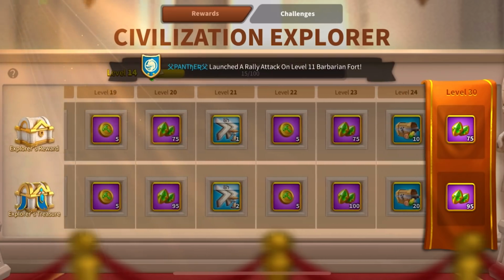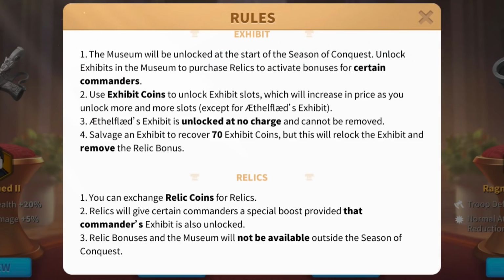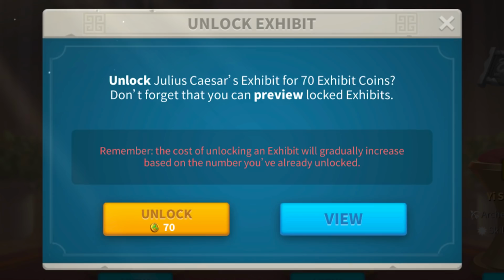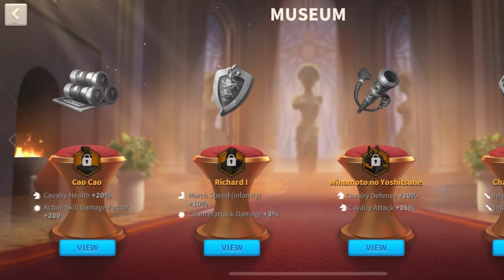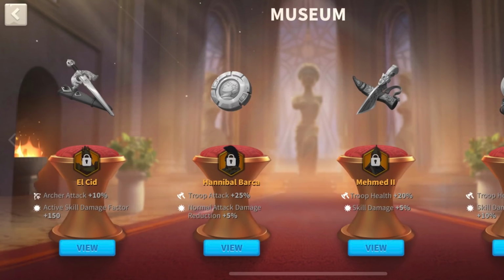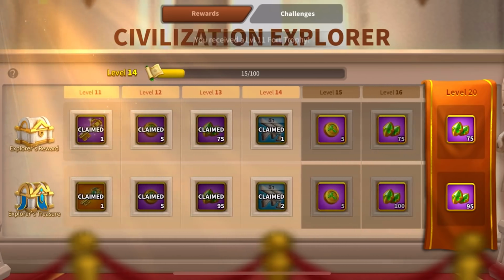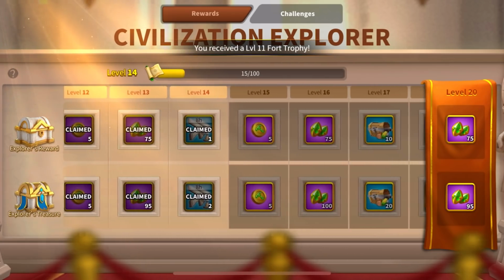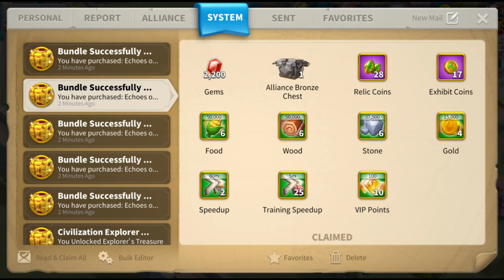I KNEW IT. Good Job, Lilith :)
No description needed.

If you like my contents where we focus down hot topics and discuss the competitive part of the game, please consider leaving a like on the video and subscribing to the channel, it would help enormously!